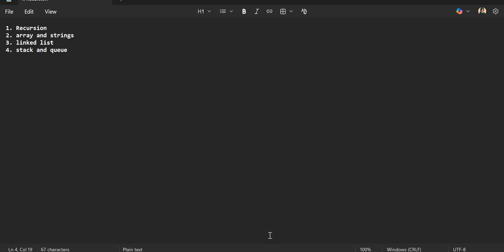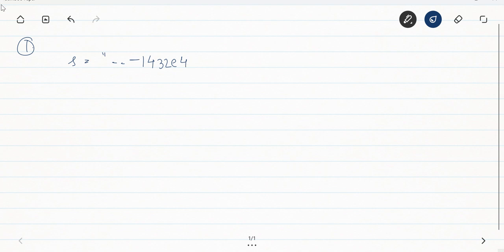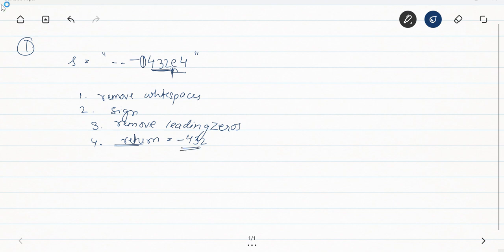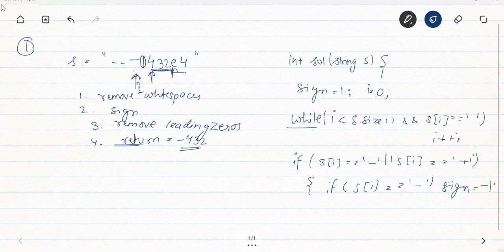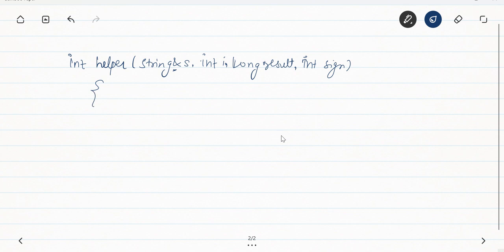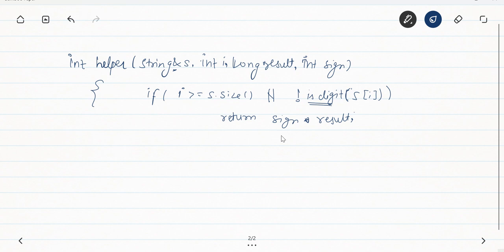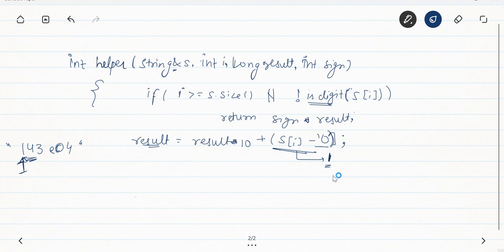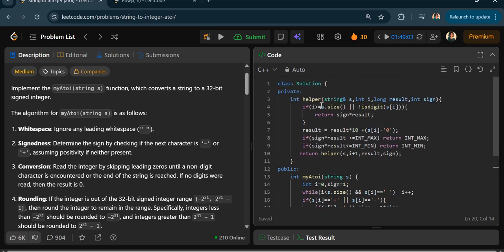Leetcode Ques.8.String to Integer(atoi) | Recursion | @code_withAnjali